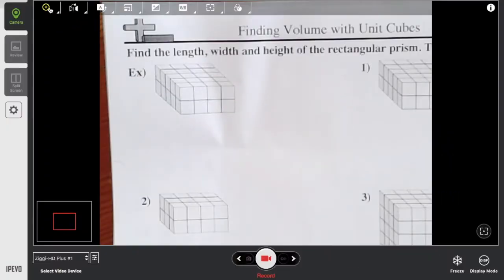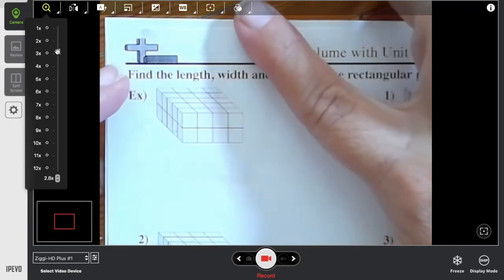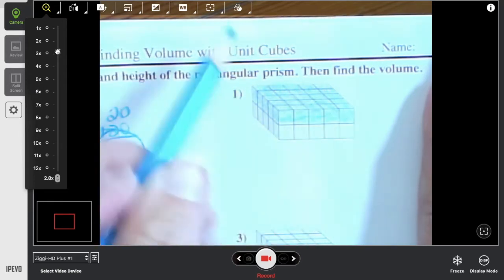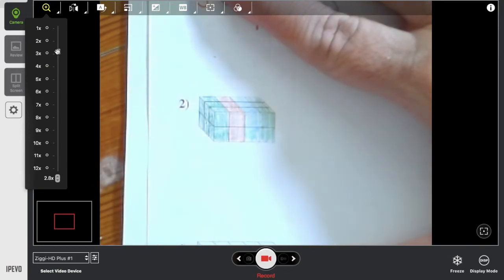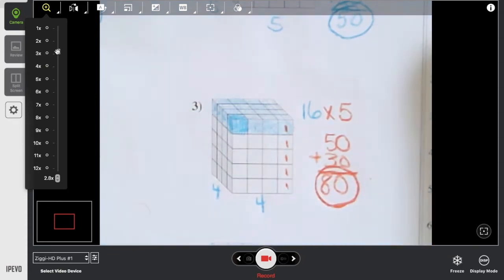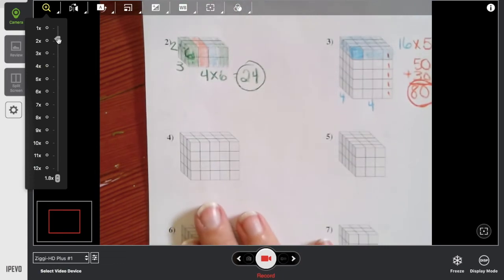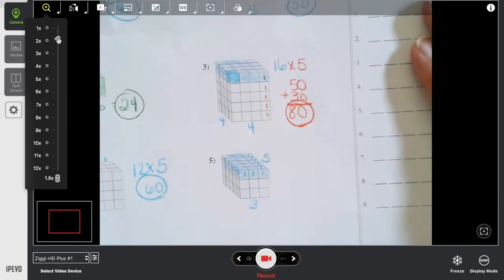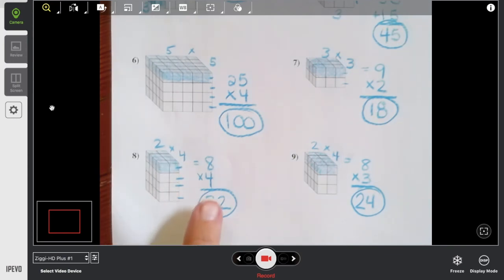Volume using cubes